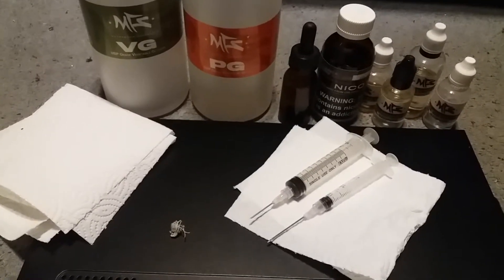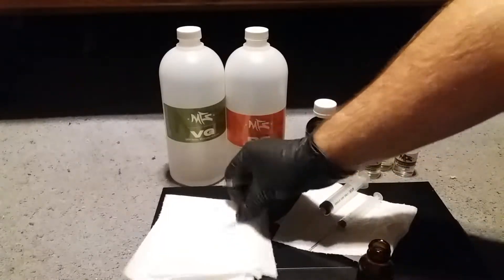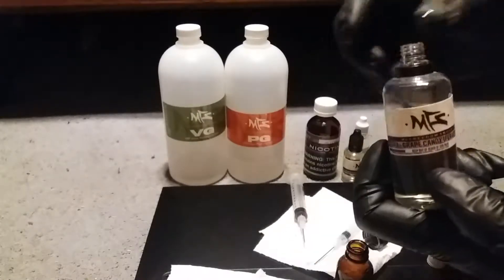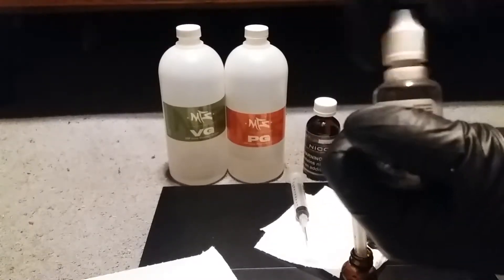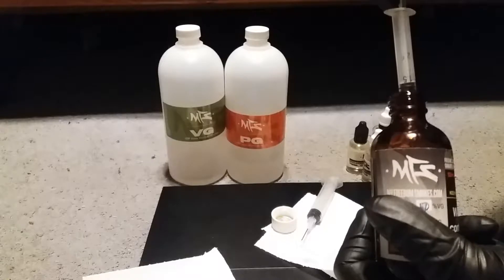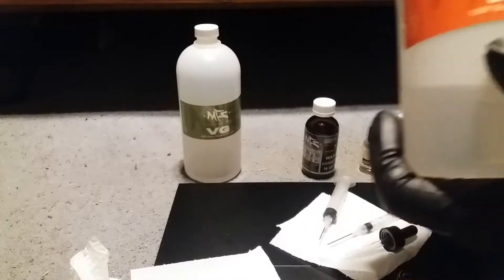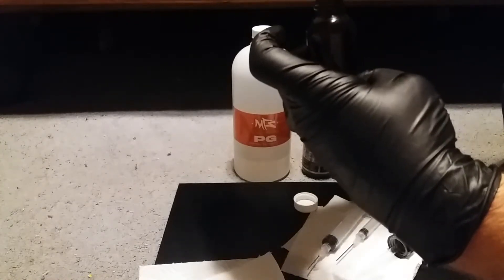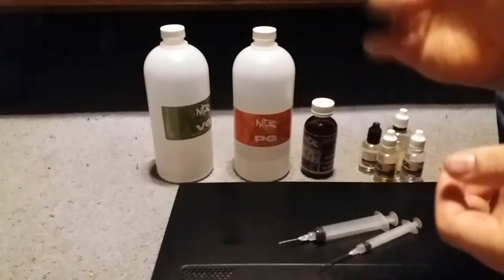How to make Awesome e-liquid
This is one of my personal recipes, give it a shot.

CAUTION: IF YOU WILL BE DEALING WITH NICOTINE, IT IS DANGEROUS IF NOT STORED AND HANDLED CORRECTLY